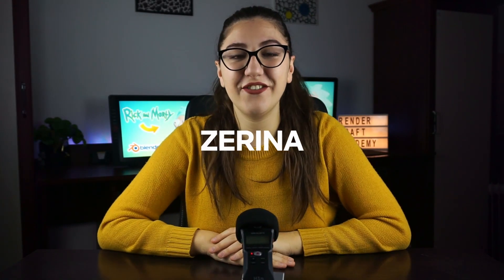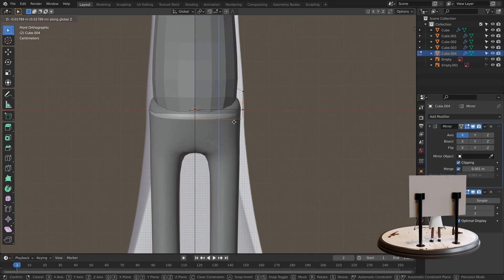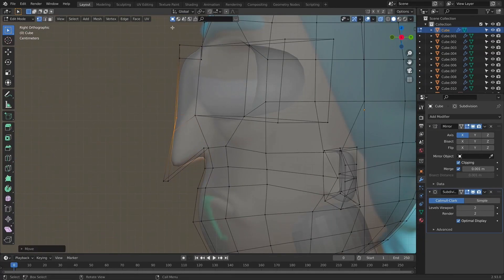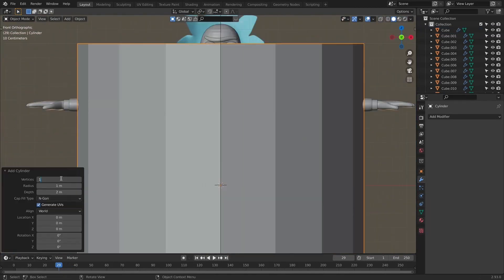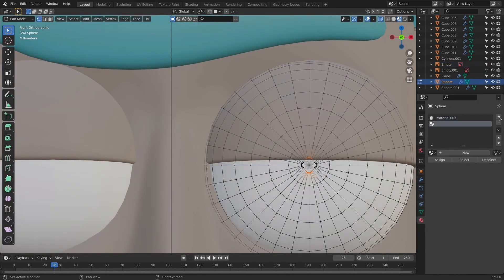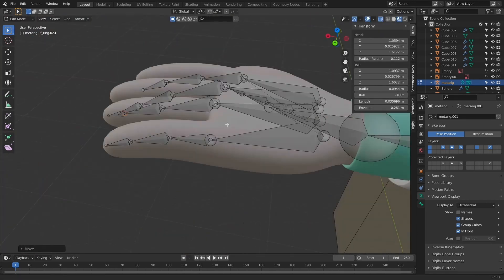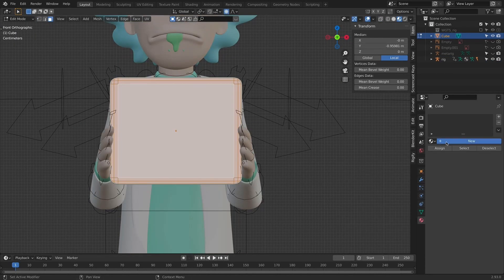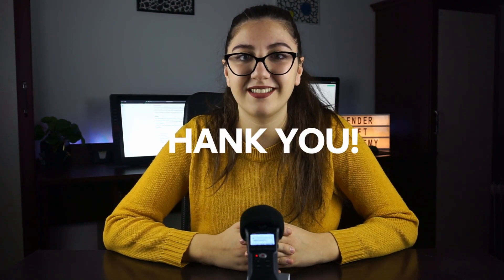Look Morty We Are in Blender Tutorial!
More than 80+ courses available!

Valid until:12/12/2021

In this video, we will show you the process of creating a 3D Model of Rick Sanchez the most famous character from the TV Show "Rick and Morty".
We just can imagine Rick saying to Morty: "Look Morty I turn myself into Blender Tutorial!"
So let's enjoy the episode, shall we?

0:00-Intro
0:40-Character Creation
3:25-Render Craft Academy
3:47-Rigging & Posing
5:18-Outro